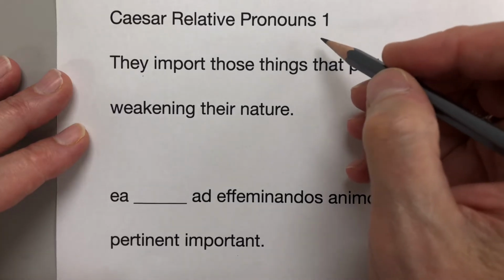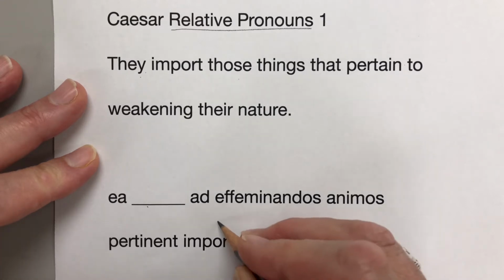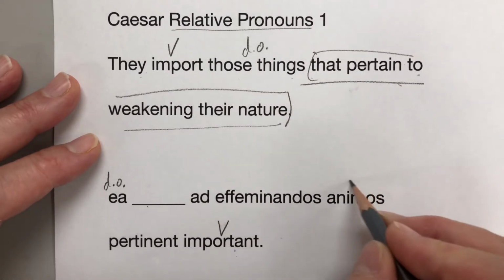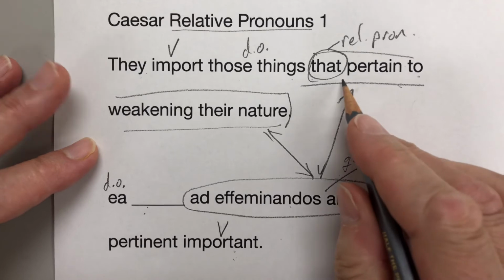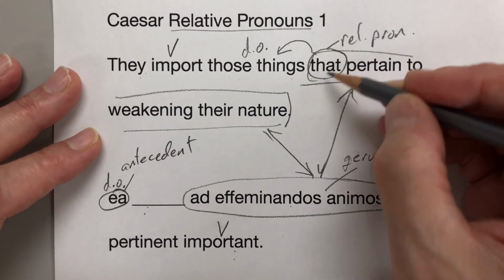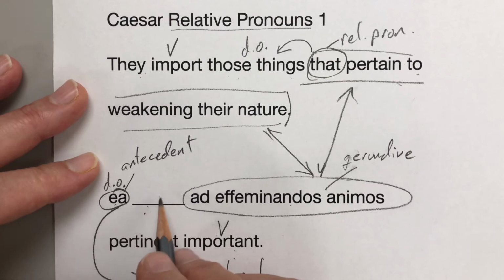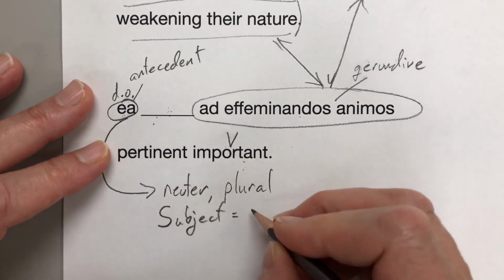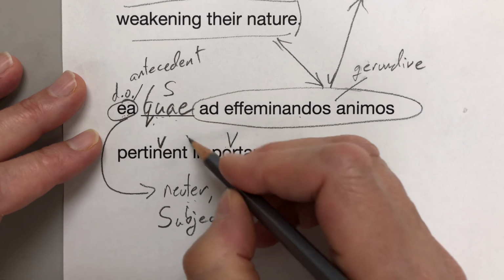Caesar Relative Pronouns 01